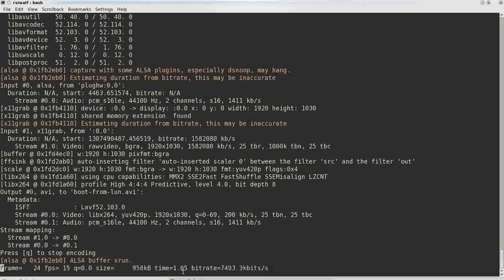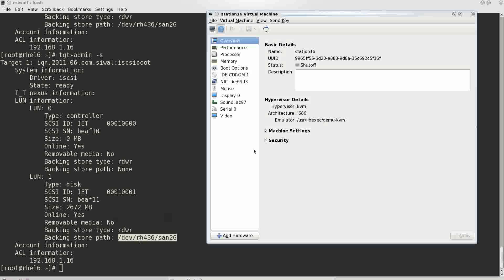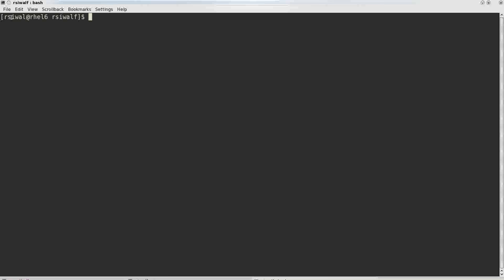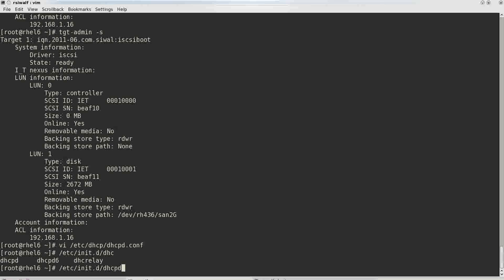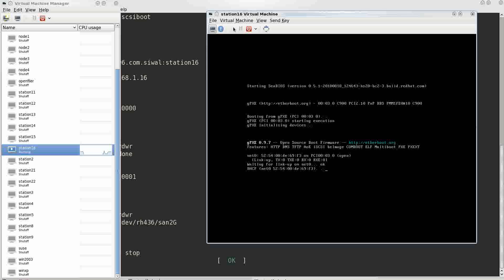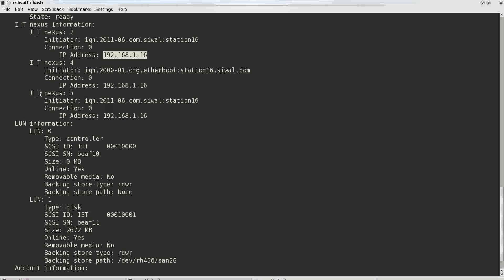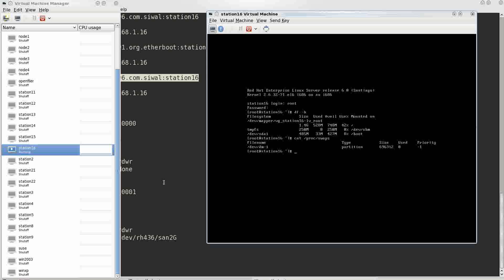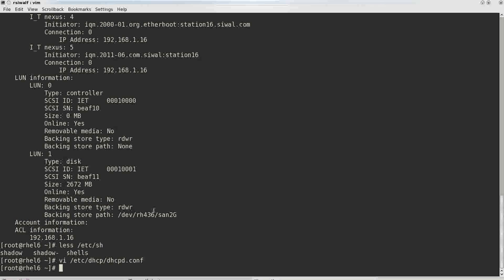Linux boot from LUN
This video will explain how to boot RHEL6 from LUN..
Please see the Video "Install On LUN" for how to install RHEL6 on a LUN.